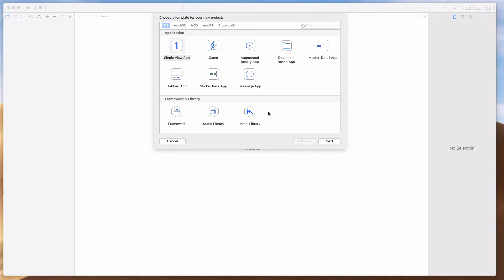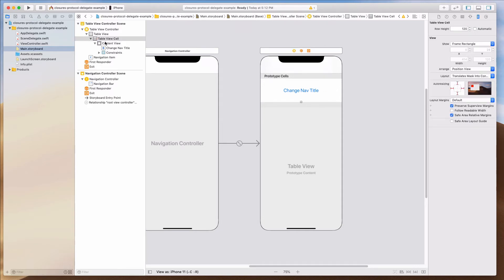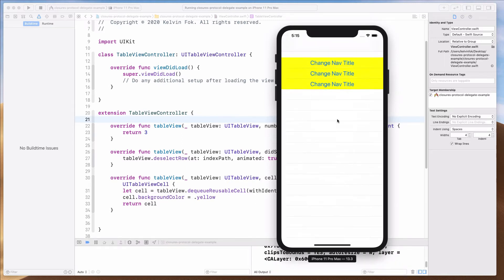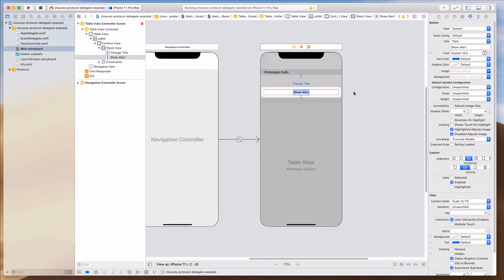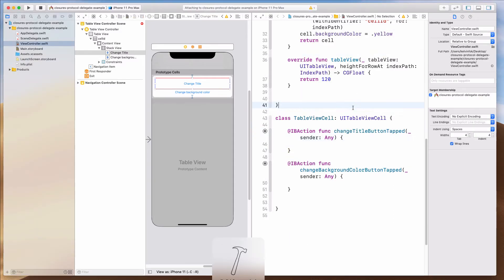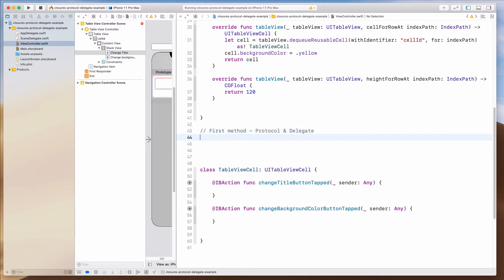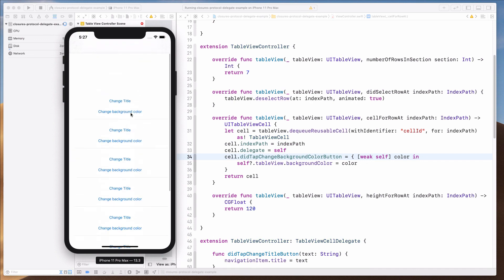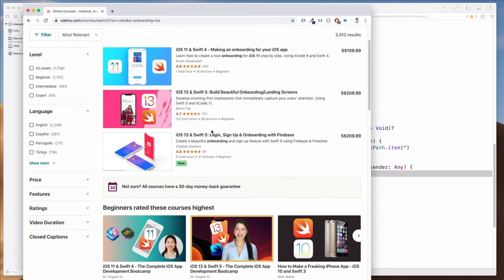iOS 13 & Swift 5 - Delegates VS Closures callbacks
In this video, we learn how to use delegates and closure callback to communication between a child and its parent. In this example, we explore how a tableview cell can talk and pass data to its parent - the TableViewController.

If you have 2 years iOS experience and don't know unit tests, check out my Financial App With Stock APIs and Unit Tests course

If you have 3 years iOS experience, learn to create external libraries & framework via the Build A Library With Swift Package Manager course

If you are starting out with less than 6 months experience, you should learn to build a CRUD app with Firebase, so check out the Build A To-Do List App Like Google Task With Firebase course

If you are already launching your own apps on the AppStore, you can attract more users by creating beautiful onboarding screens.